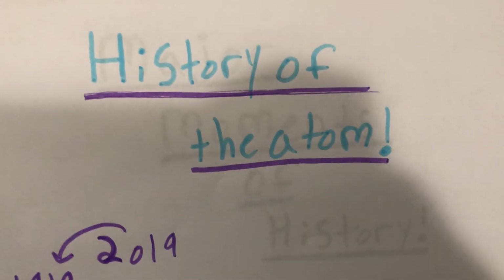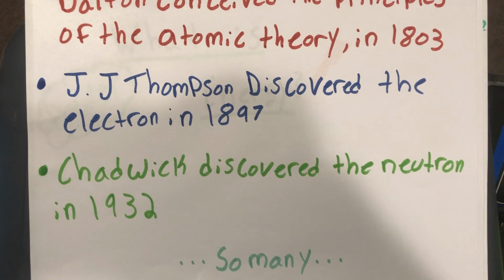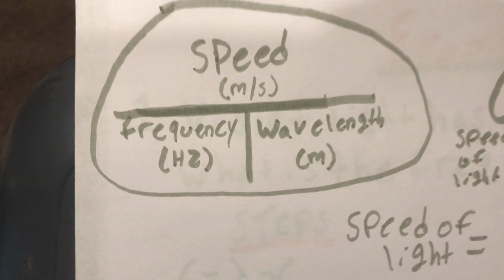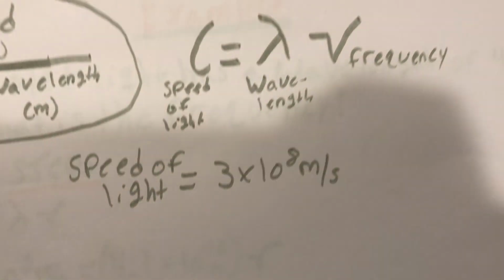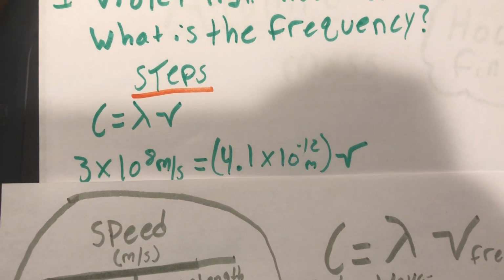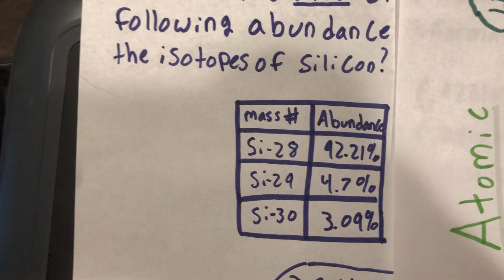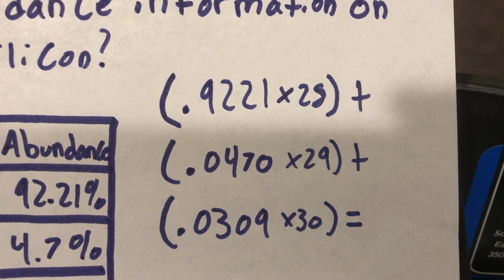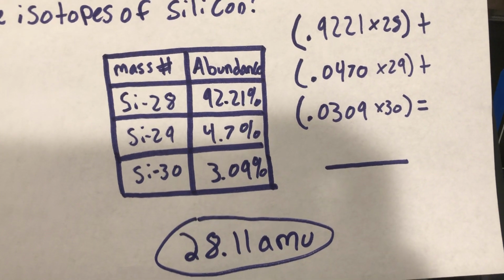Chemistry Video on Atoms